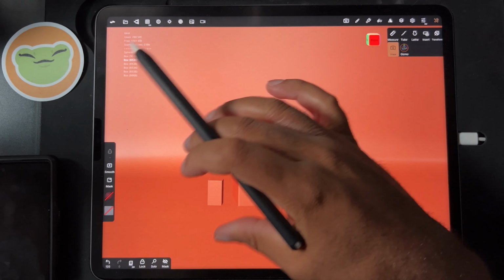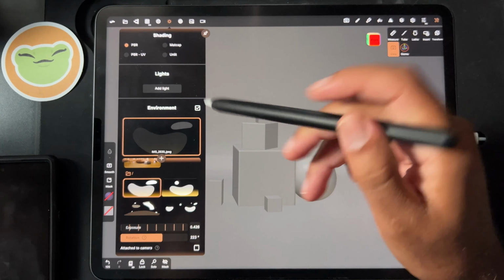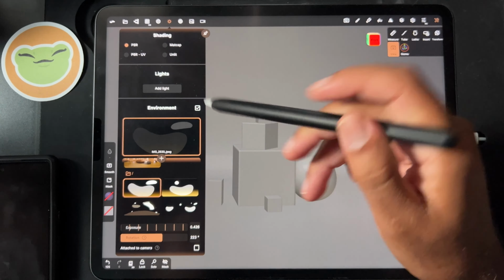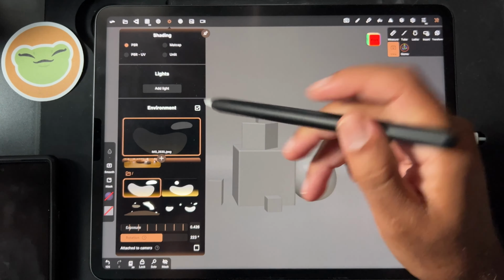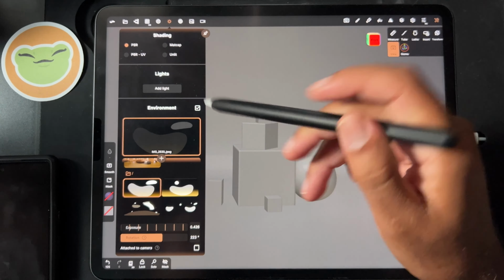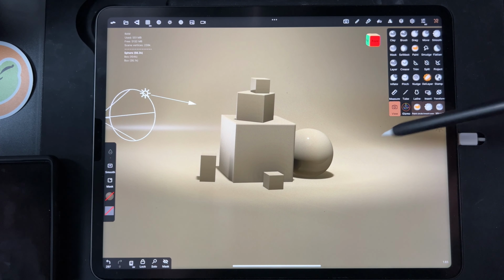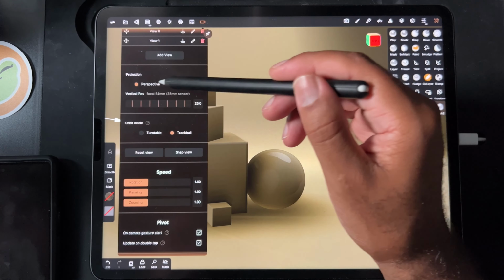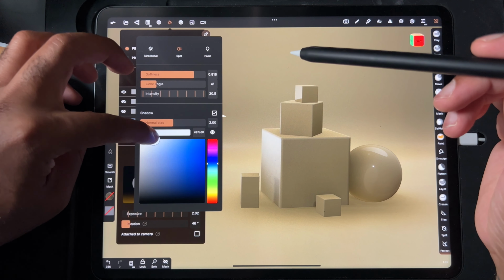#142: Simple Lighting Tips and Techniques in Nomad Sculpt | Step by Step Tutorial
Just some ideas of how to light your 3d models in Nomad Sculpt!

(Scroll to bottom of website for pancakes 🥞)